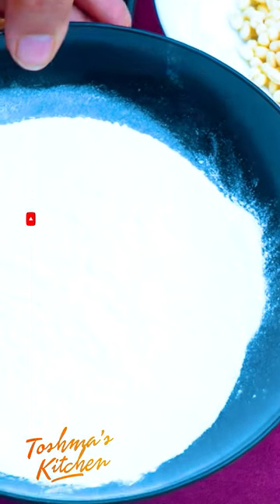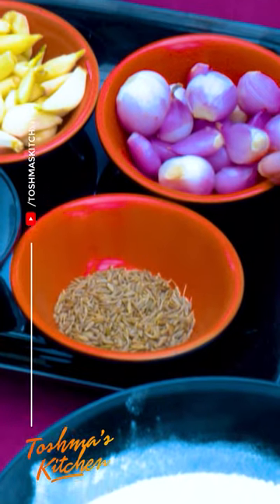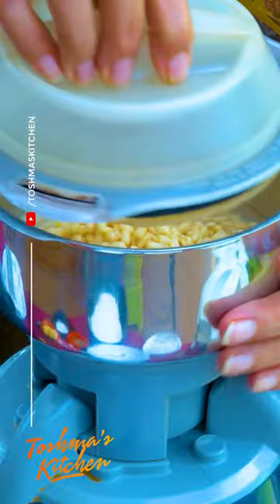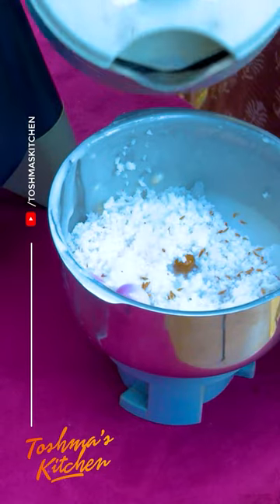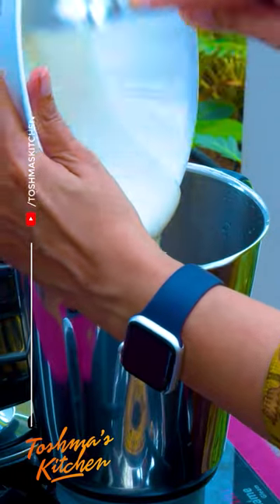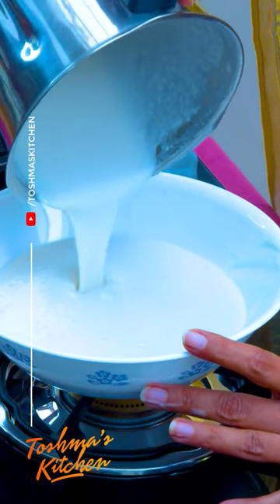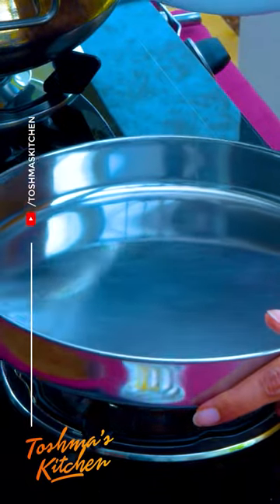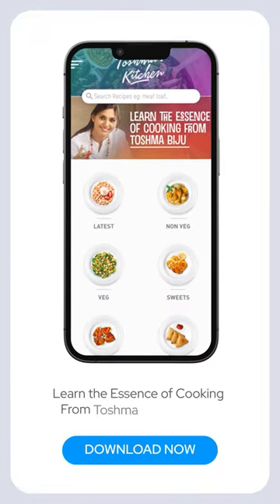ഇണ്ടറി അപ്പം അഥവാ പെസഹാ അപ്പം